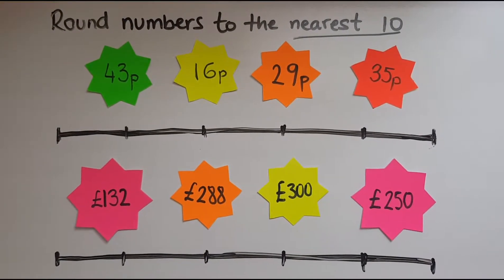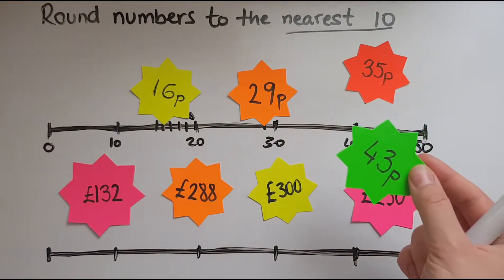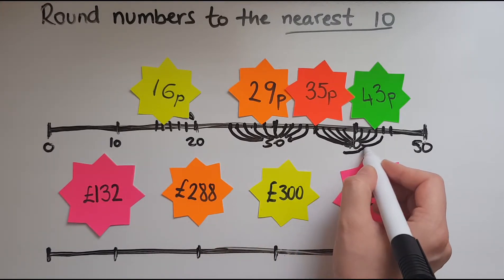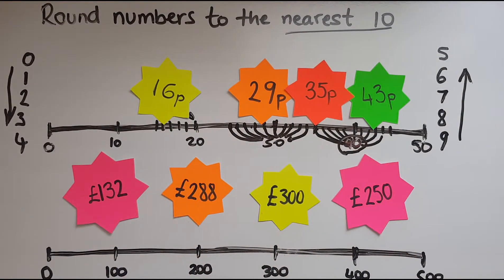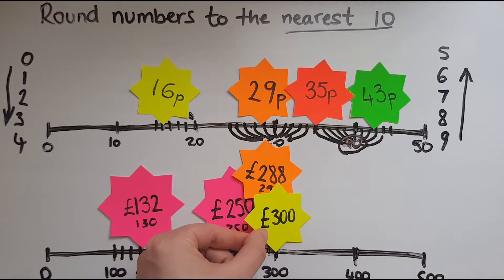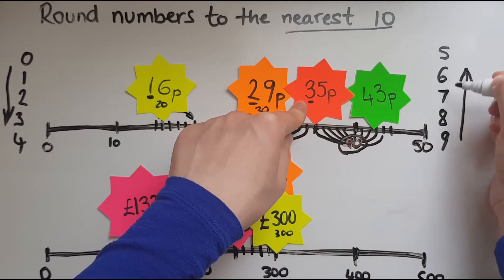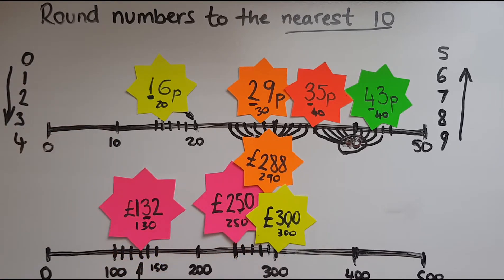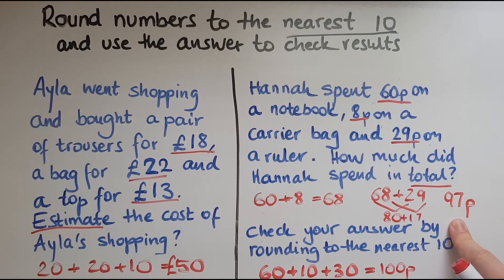E3.5.1. Functional Skills Maths Entry 3: Rounding numbers less than 1000 to the nearest 10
E3.5.1. Functional Skills Maths Entry 3: Approximate by rounding numbers less than 1000 to the nearest 10 and use this rounded answer to check results